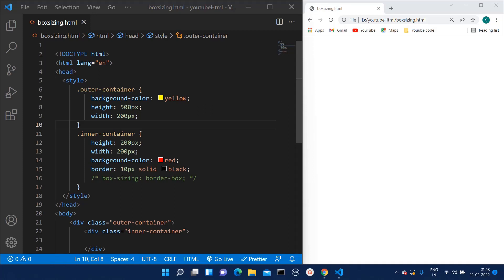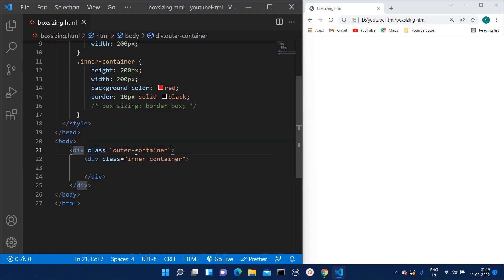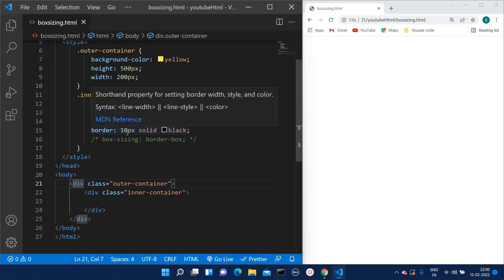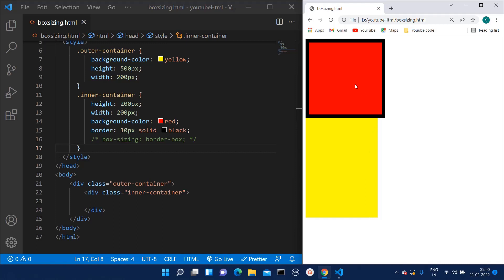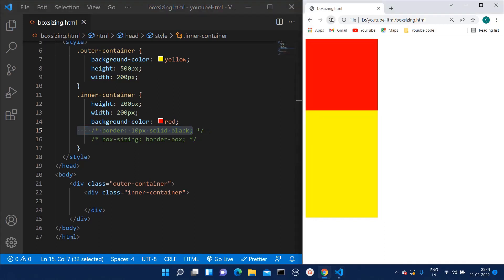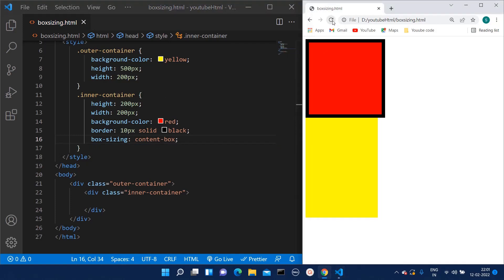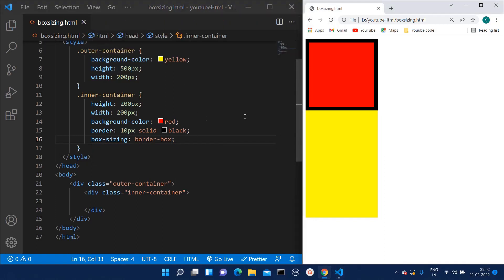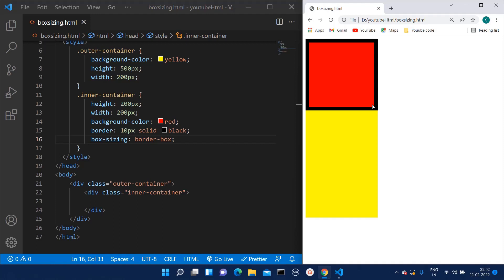What is Box-Sizing? | content-box vs border-box (HTML and CSS)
By default in the CSS box model, the width and height you assign to an element is applied only to the element's content box. If the element has any border or padding, this is then added to the width and height to arrive at the size of the box that's rendered on the screen. This means that when you set width and height, you have to adjust the value you give to allow for any border or padding that may be added. For example, if you have four boxes with width: 25%;, if any has left or right padding or a left or right border, they will not by default fit on one line within the constraints of the parent container.